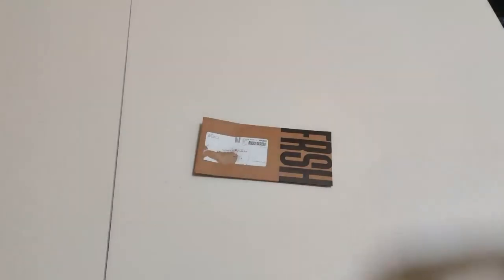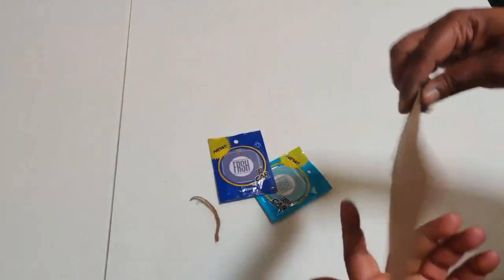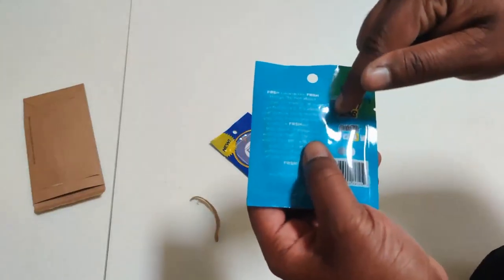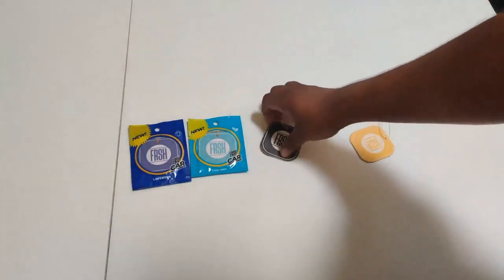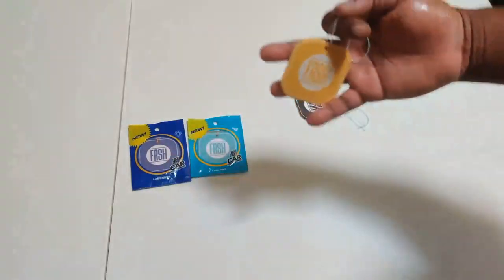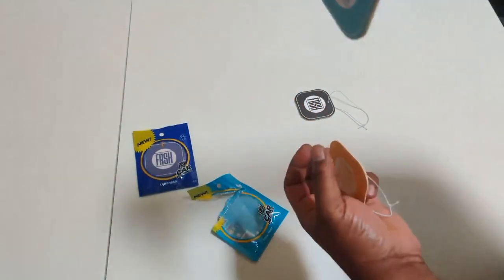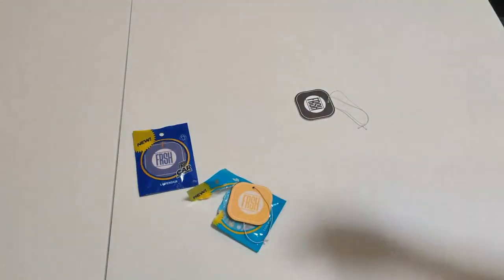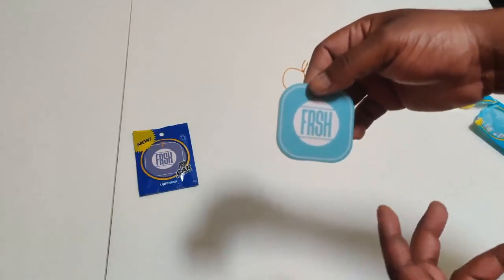Ride FRSH Air Freshener Unboxing